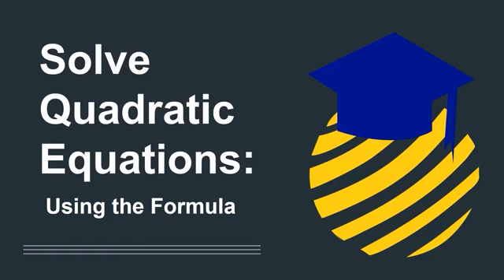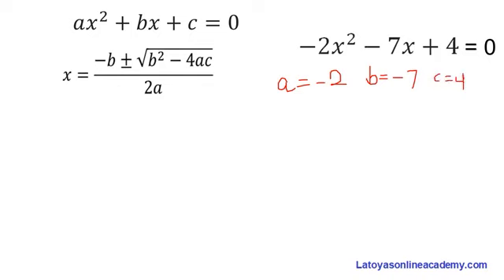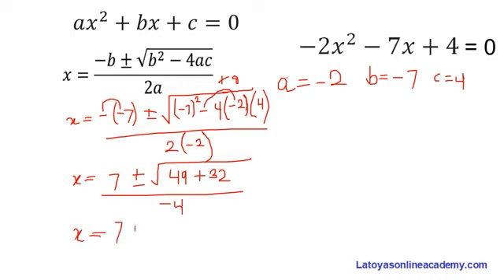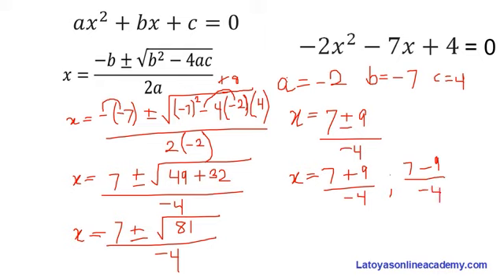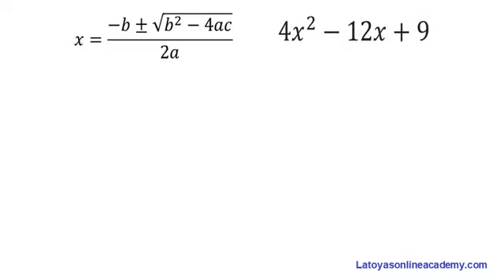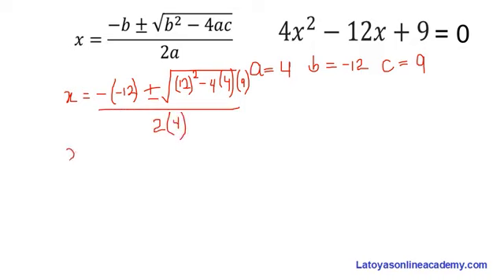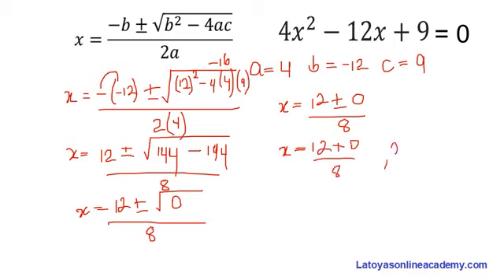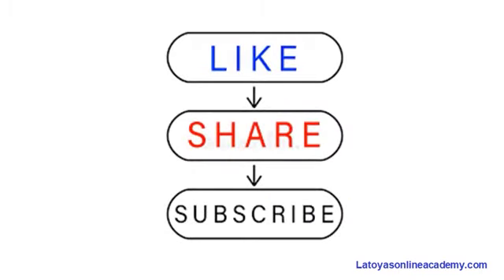Solving Quadratics using the Quadratic Formula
This comprehensive video will teach you how to use the Quadratic Formula to find the roots of any quadratic equation.

The Quadratic Formula is a powerful tool that can help you quickly and accurately solve quadratic equations without relying on guesswork or tedious calculations. In this video, we'll break down the formula step-by-step, so you can easily solve any quadratic equation with confidence.

With clear explanations and detailed examples, this video is perfect for students, teachers, and anyone looking to improve their math skills. Say goodbye to frustrating trial and error methods and say hello to the power of the Quadratic Formula.

If you want to master the Quadratic Formula and solve quadratic equations like a pro, this video is a must-watch. Don't miss out on this opportunity to deepen your understanding of quadratic equations and improve your problem-solving skills.